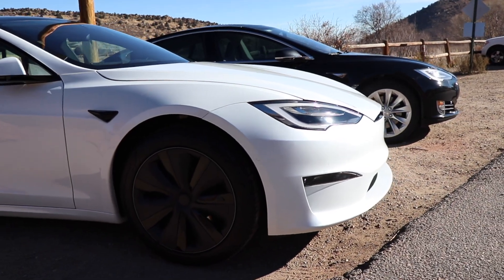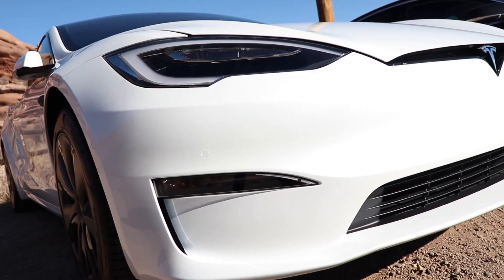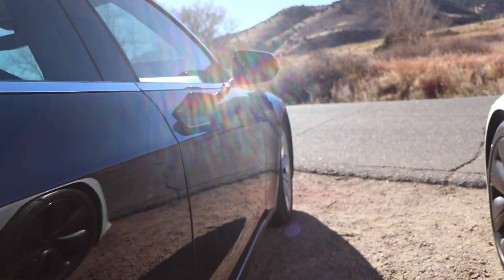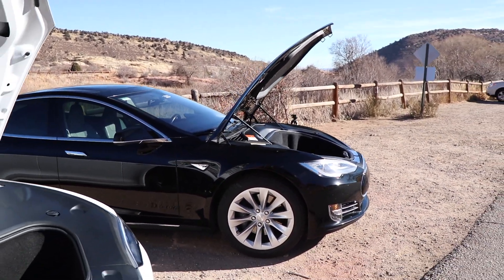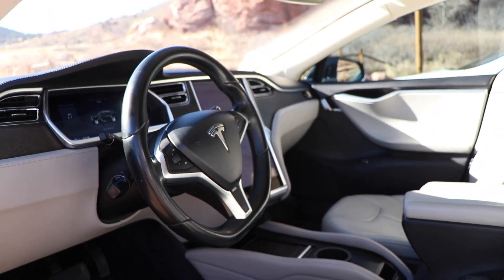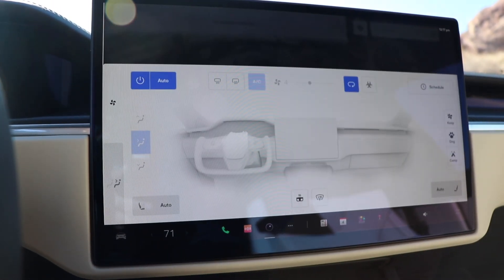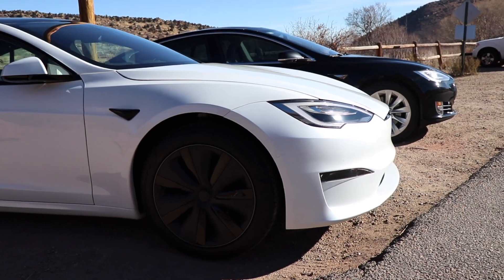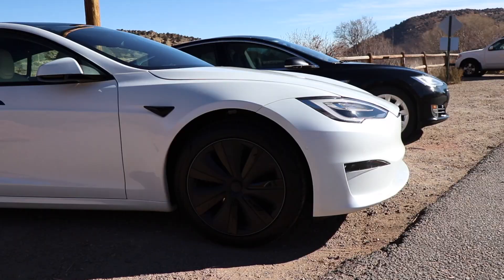The Evolution of the Tesla Model S over 10 years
Tesla started producing the Model S in 2012. At that time Tesla was a young company trying to move from hand-built Roadsters built off a Lotus Elisa chassis to full scale production of a four door sedan. They wanted to prove that an electric car for the masses could look beautiful and be functional, and the Model S did that.